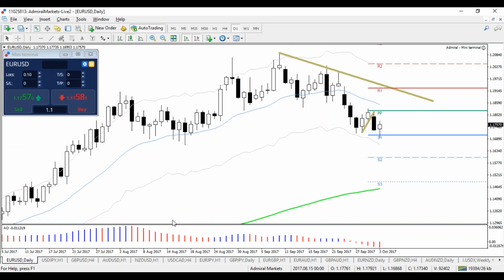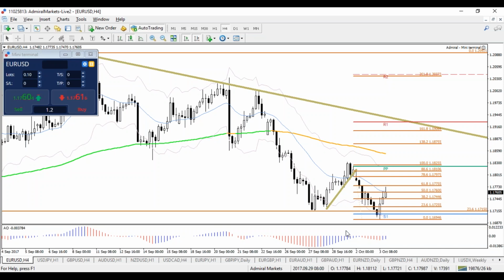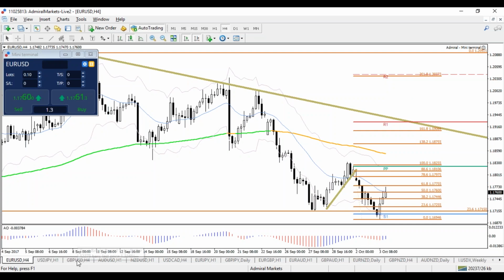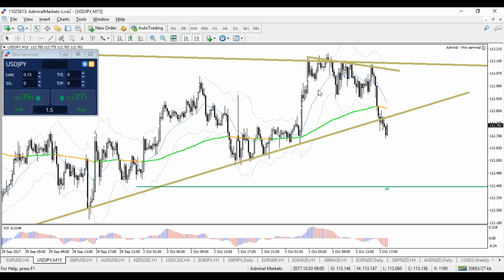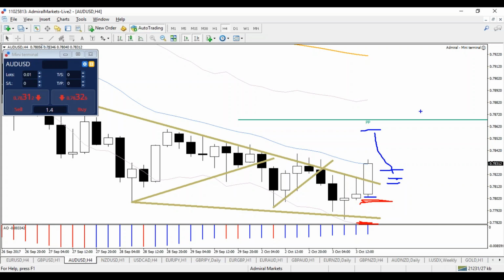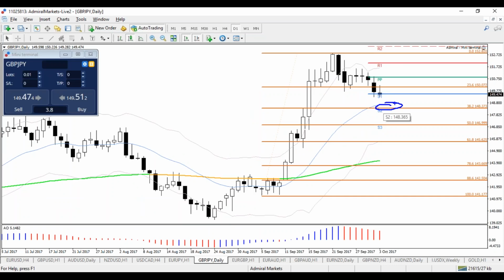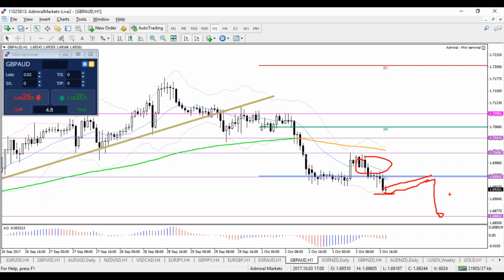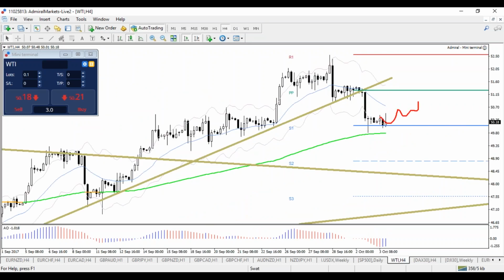Reversal Setups in FX Market if Daily Candles Confirm Reversal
Analysis of the Forex market, oil and gold. The webinar focuses on the potential bullish bounce or bearish breakout of the EUR/USD at 1.17 of the GBP/USD at 1.3250 and other currencies. Key factor in this analysis rests on the daily candlestick.